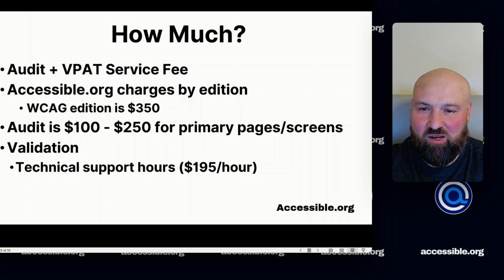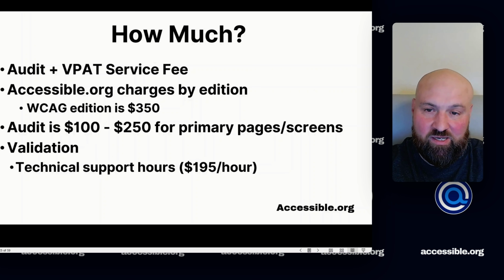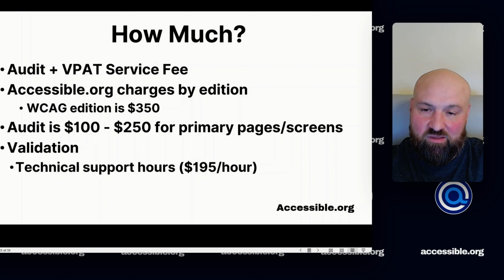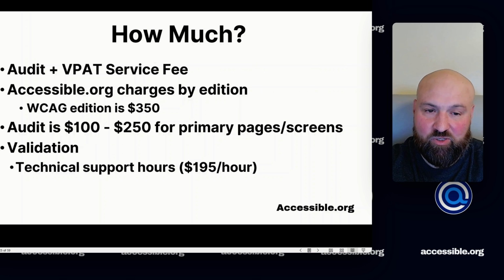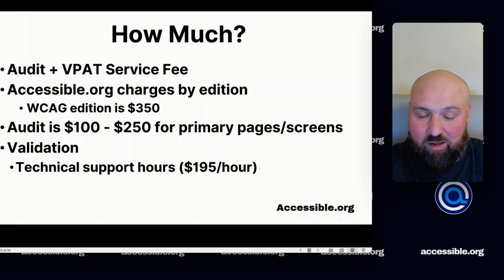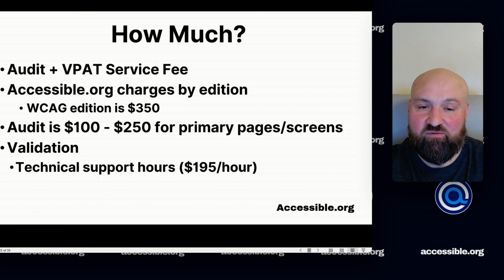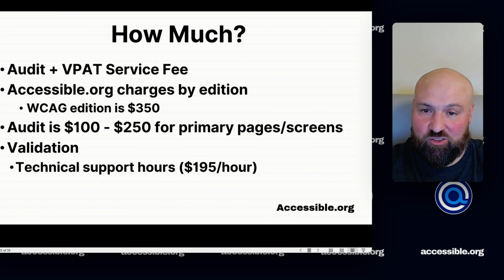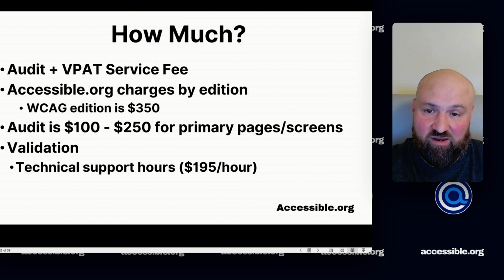VPAT® FAQ: How Much Do VPATs / ACRs Cost?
Kris breaks down the costs for VPAT services at Accessible.org. Unlike many companies that bundle everything into packages or subscriptions, Accessible.org allows clients to purchase services individually so they get exactly what they need.The main costs are outlined below.

First, the accessibility audit - this is the primary cost since you need an audit report to fill in the VPAT. For primary pages or screens with substantial content, interactive elements, or dynamic content, expect $100-$250 per page or screen. For simpler, lighter pages or screens, the cost drops to $25-$100 each.

Second, the VPAT service fee - this covers taking the audit report results and filling in the VPAT to create an independently issued ACR. For the WCAG edition, this fee is $350. Other VPAT editions cost more because they take longer to complete.

Third, validation (optional) - if you want a cleaner ACR with fewer issues showing, your team can fix the accessibility problems first, then Accessible.org validates those fixes at $195/hour using technical support hours.

Some clients skip validation and go straight from audit to VPAT completion if accessibility issues are less of a concern.This à la carte approach means you're not paying for bundled services you don't need.

Every situation is different, so flexible pricing allows you to choose the right combination of services for your specific needs.

Learn about digital accessibility and compliance with Kris's new book: